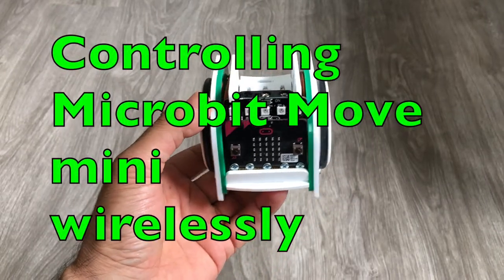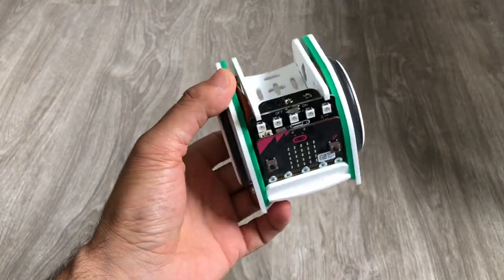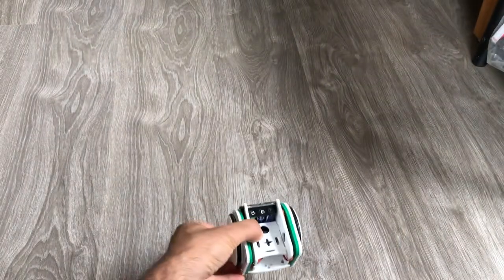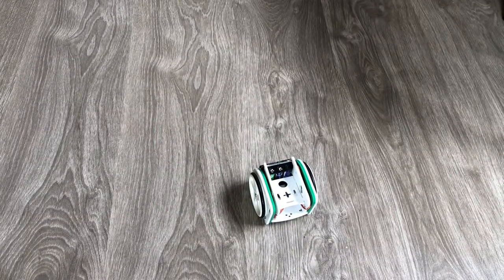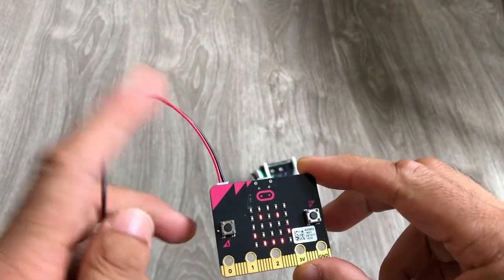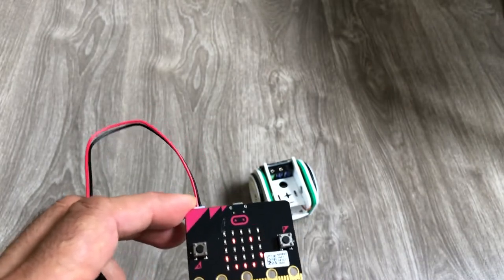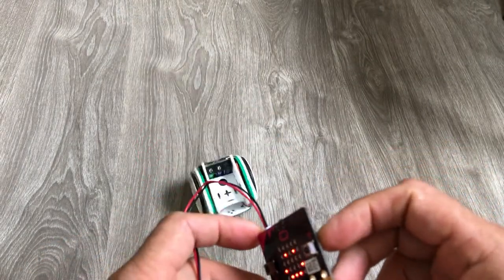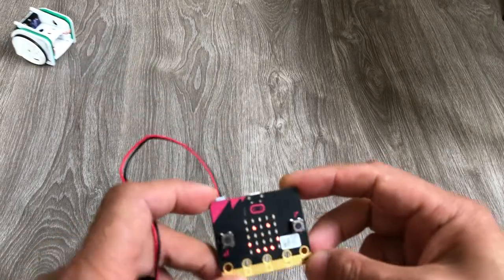Using a microbit as a remote control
Controlling a micro:bit move mini mk2 by another microbit wirelessly.